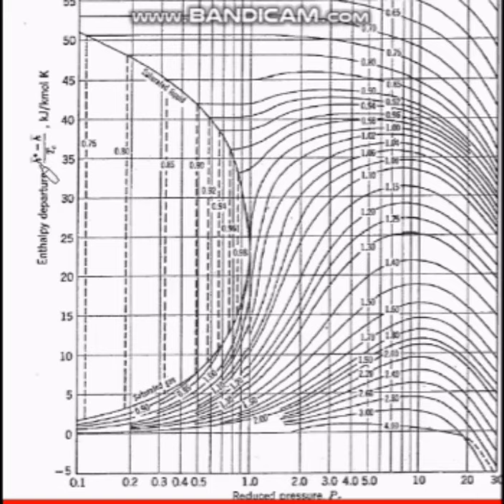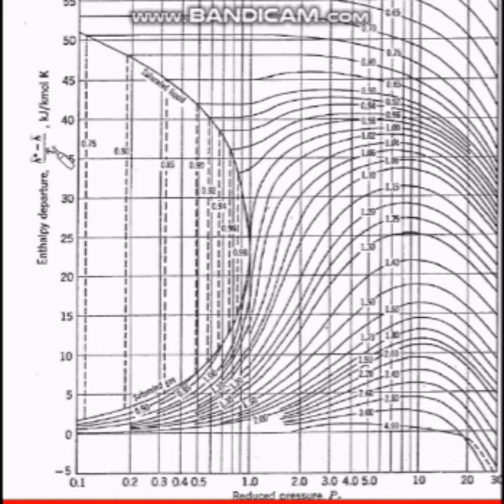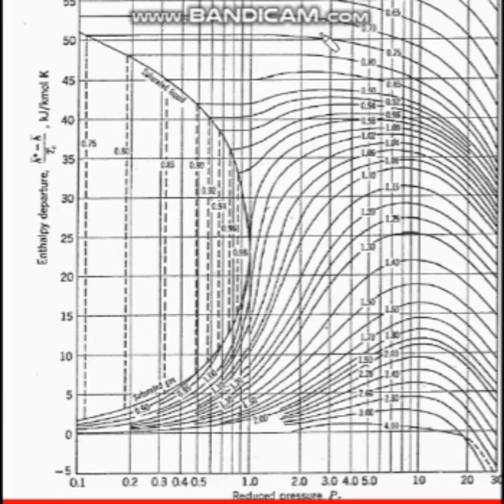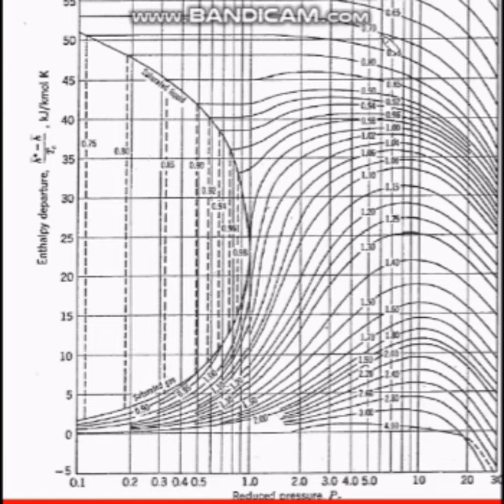Thermodynamics | MTX 311 | 8. Enthalpy Deviation Example by 123tutors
Topics included in this video:
1. Enthalpy deviation example

Includes:
1. Past Semester Test and Exam Questions, done step-by-step!
2. The remaining chapters!